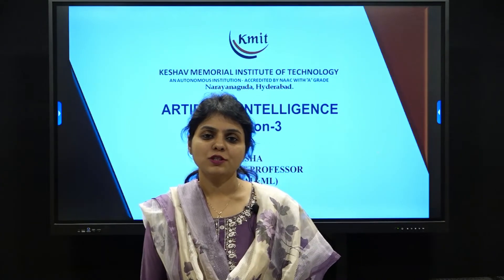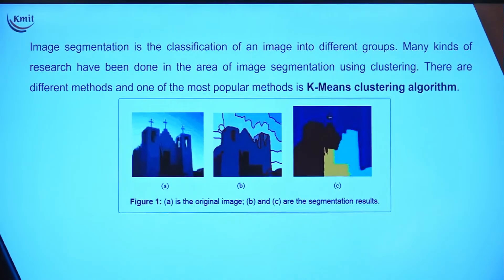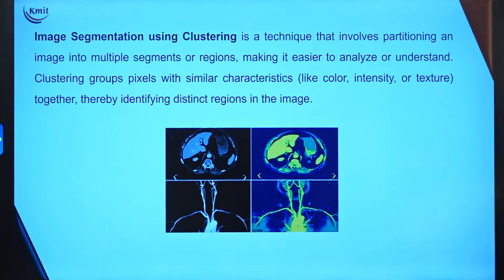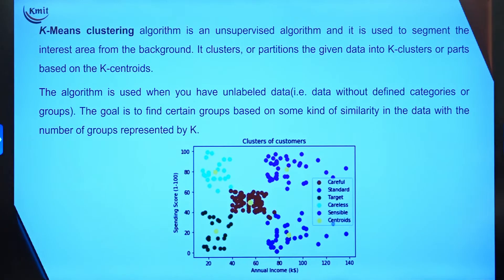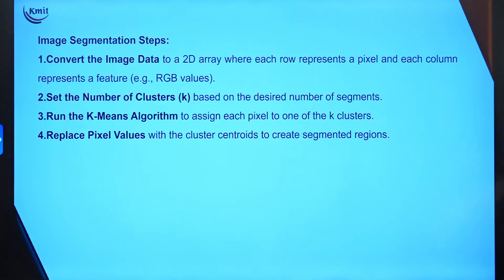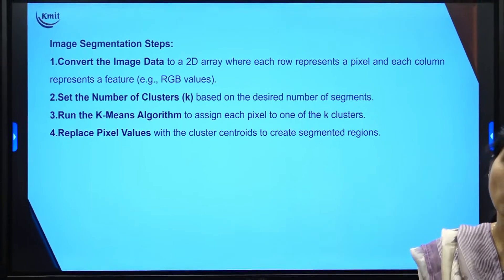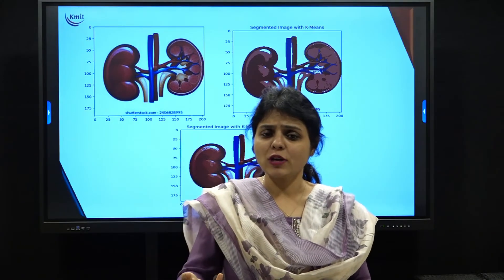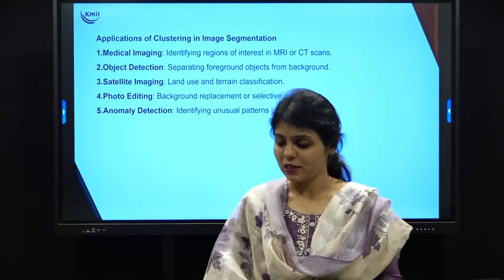UNIT - 5_Using clustering for image Segmentation